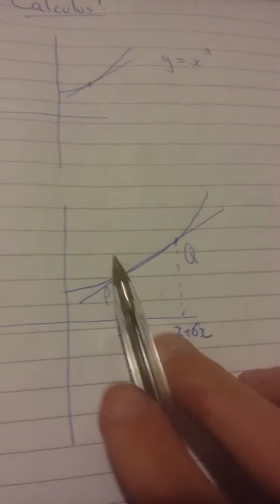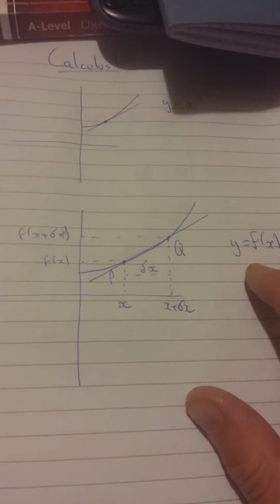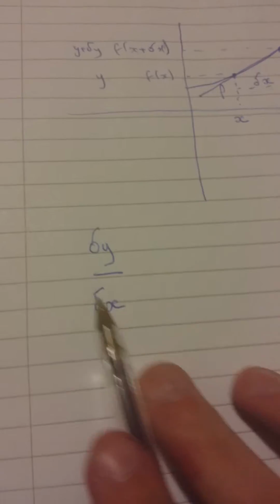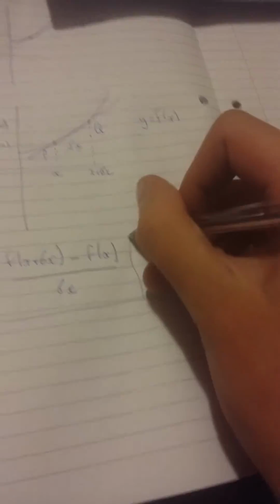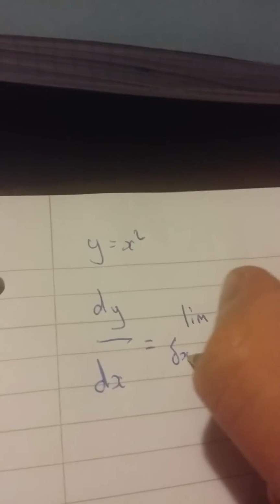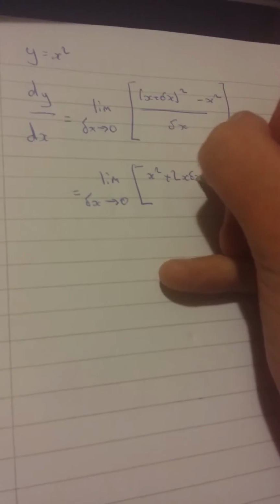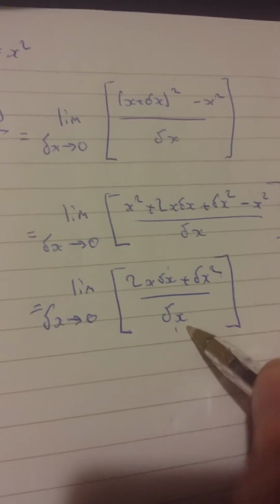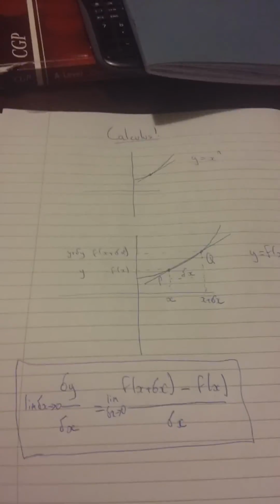Differentiation - an introduction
Here I go through the first principles of differentiation and apply it to a simple scenario.